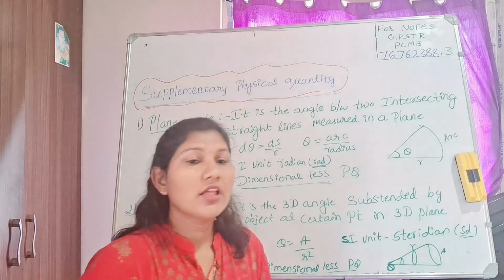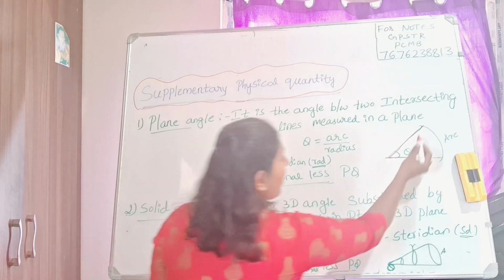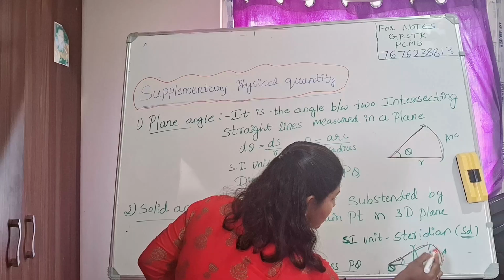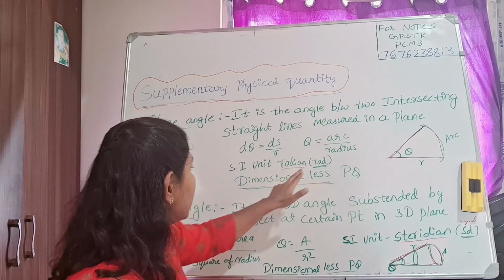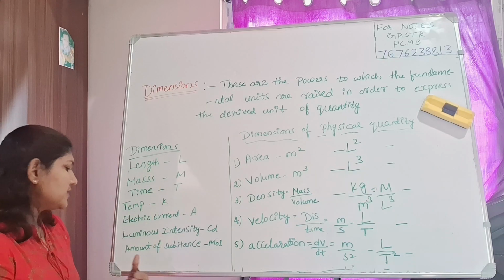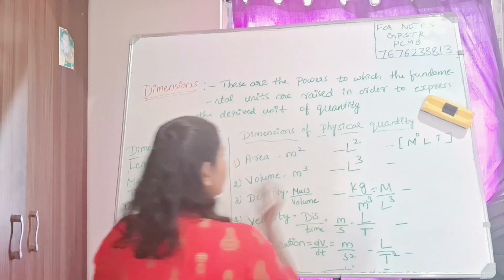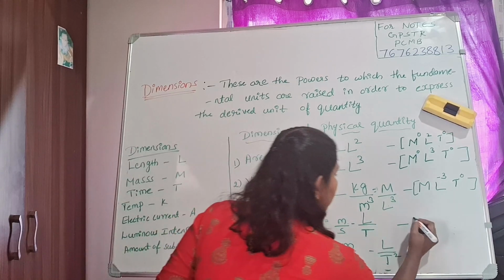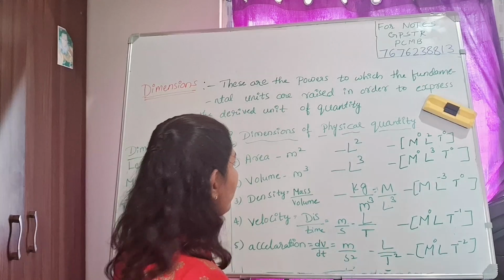Gpstr physics|Dimensions|supplementary physical quantities|hstr|maths&science|TET|paper2|descrptive